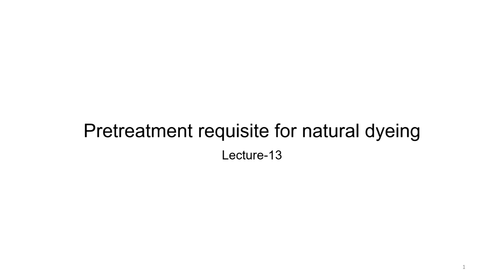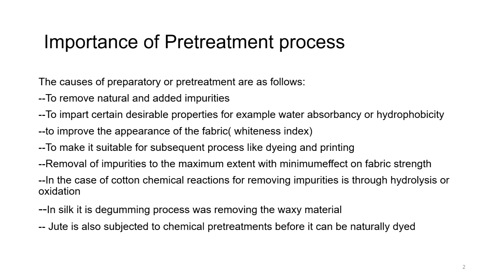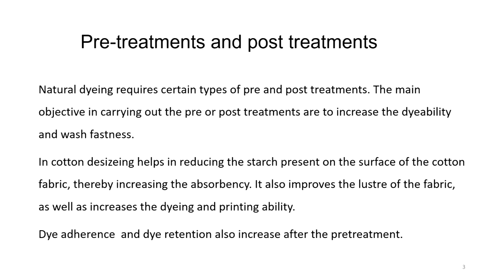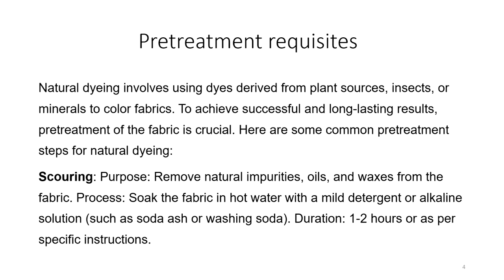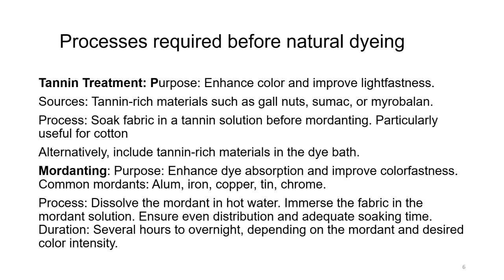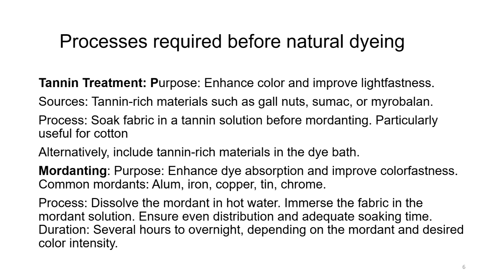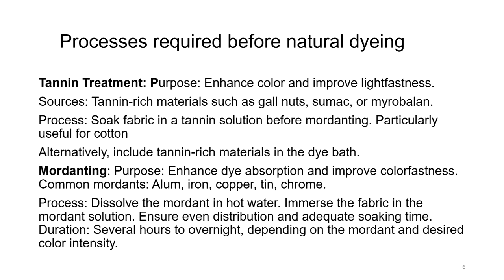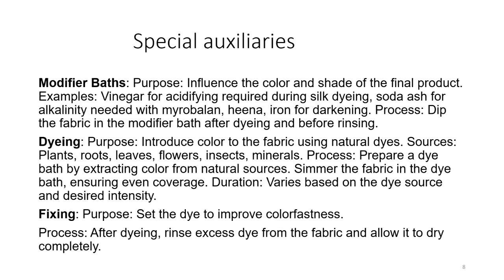Pretreatment requisite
Subject : HSS